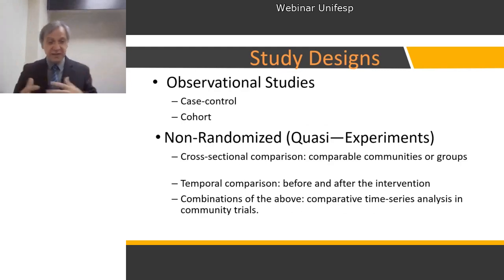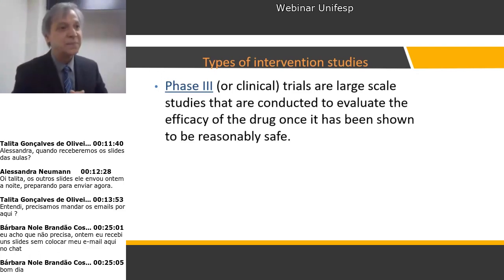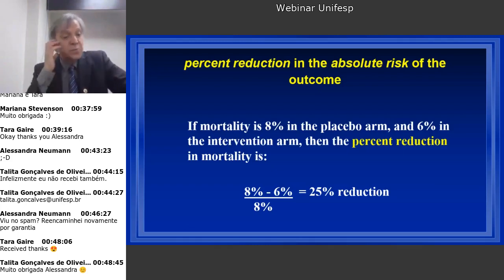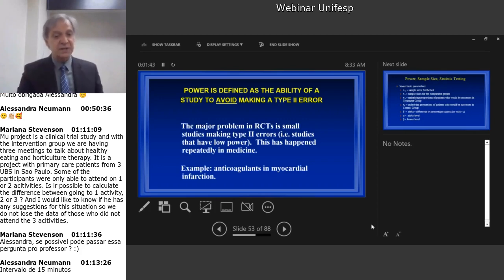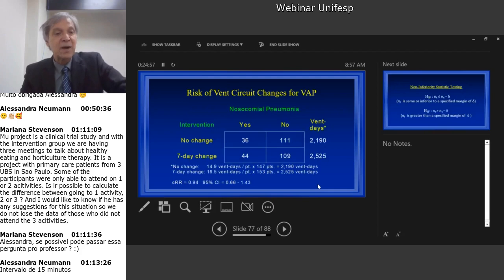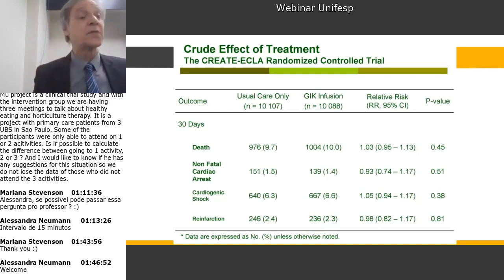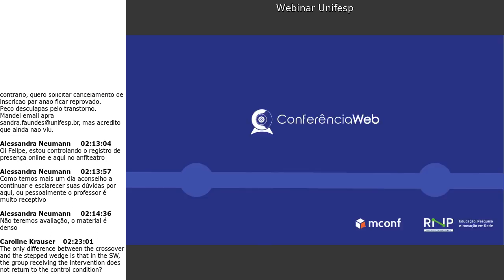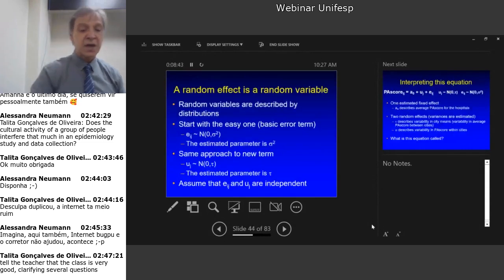Aspectos Metodológicos Selecionados dos Estudos Longitudinais (Measurements in Epidemiology) Aula 03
Curso Intensivo de Epidemiologia - Aspectos Metodológicos Selecionados dos Estudos Longitudinais (Intensive Course of Epidemiology - Selected Methodological Aspects of Longitudinal Studies).
Responsável: Prof. Dr. Luiz Roberto Ramos, Prof. Titular de Medicina Preventiva, EPM/UNIFESP
Corpo Docente:
Prof. Dr. Eduardo Simões, MD, MPH, MSc Director of the Health and Behavioral Risk Research Center and Distinguished Professor School of Medicine, University of Missouri, US